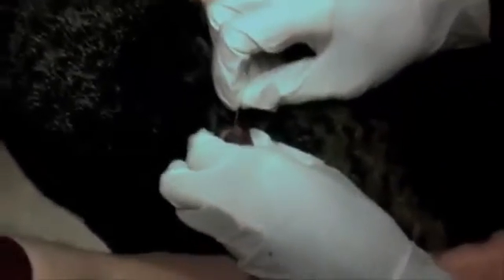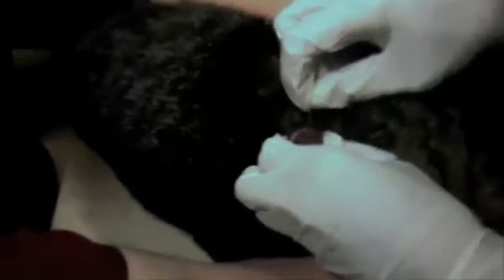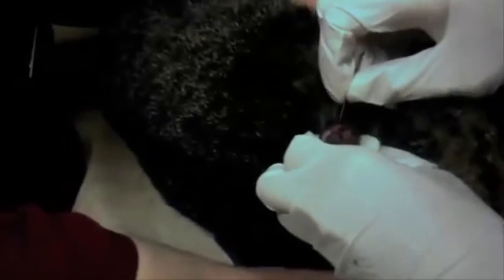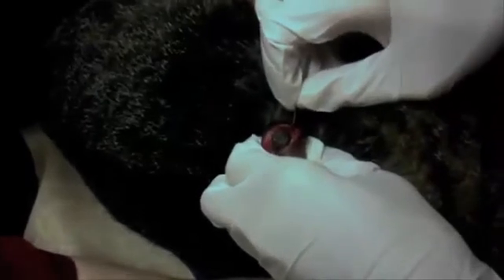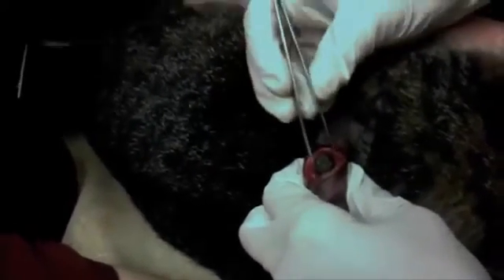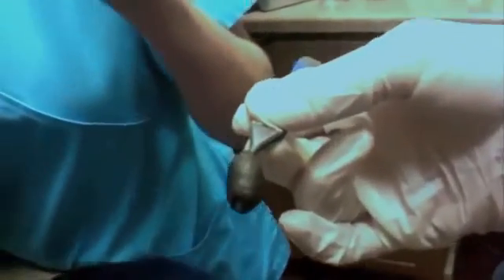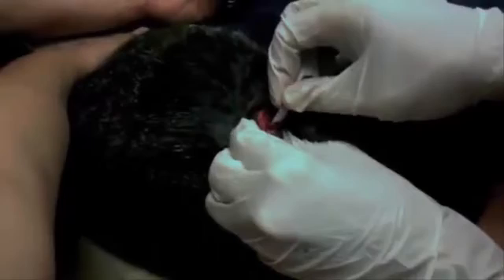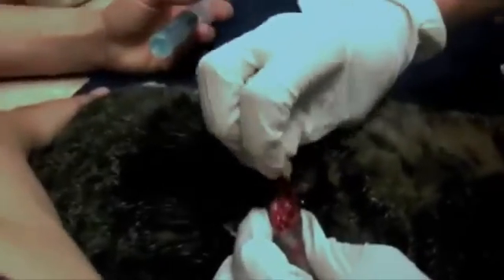Moggost removed, Botfly removal animals, cyst removal